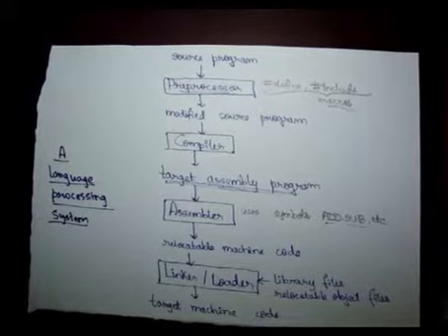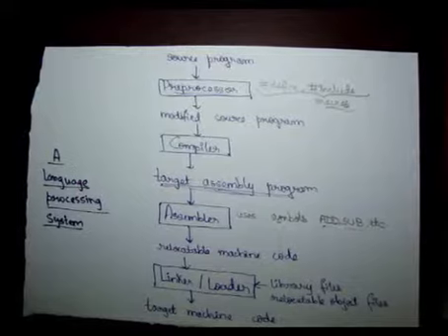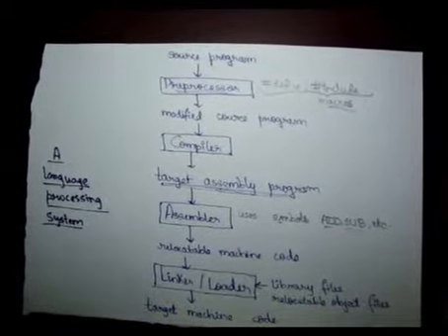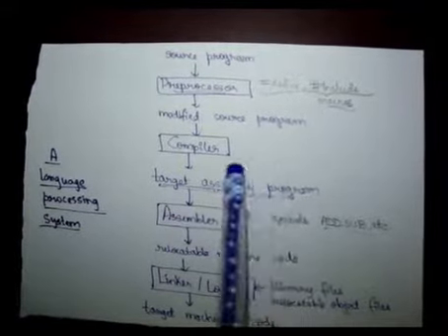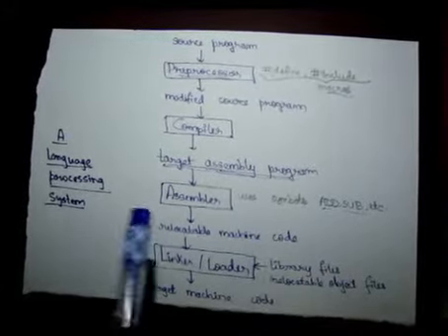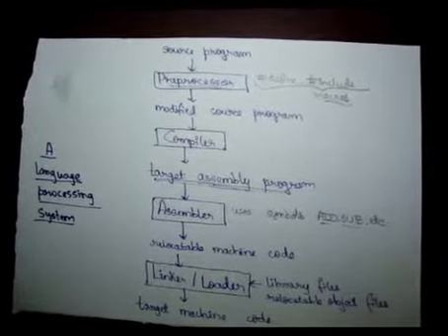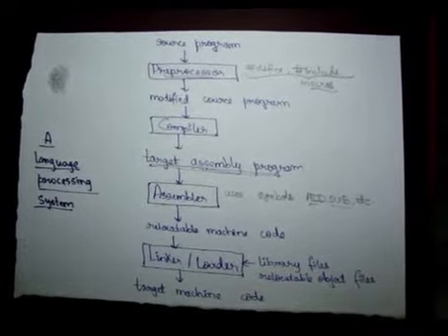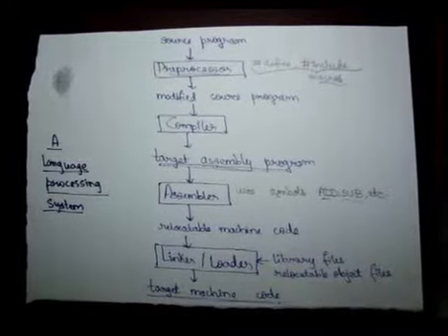Language Processing System --CD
Hey friends this video is on language processing system please watch the video , later if you have any doubts you can mention in the comments section...